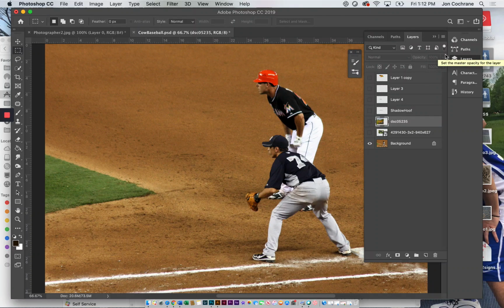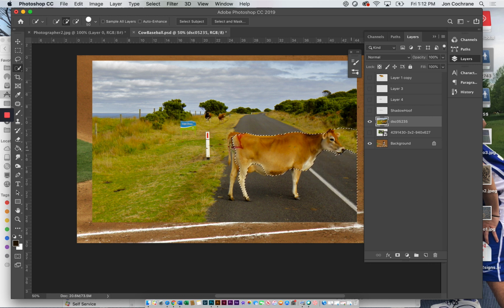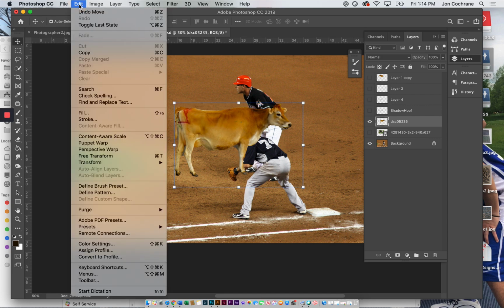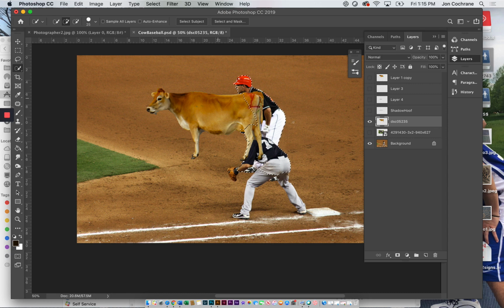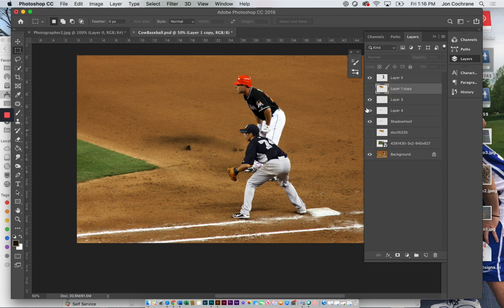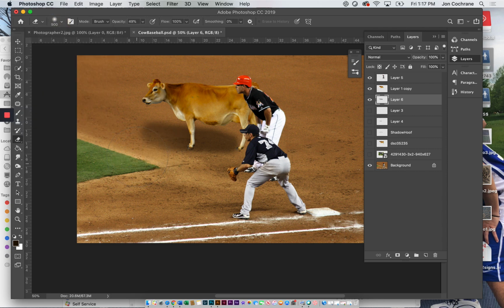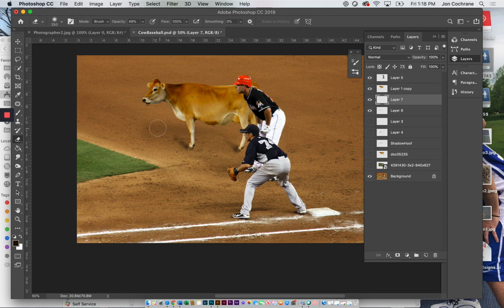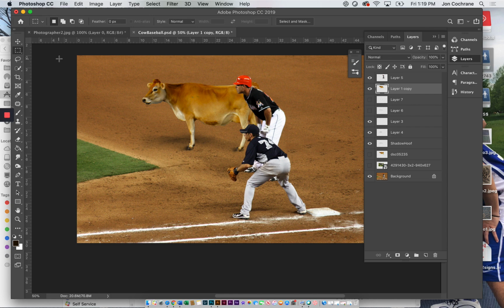Whimsical Cow Project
Watch this tutorial on how to place your cow into another background.